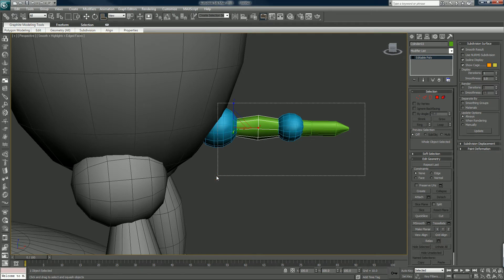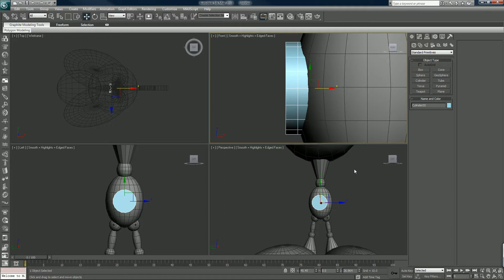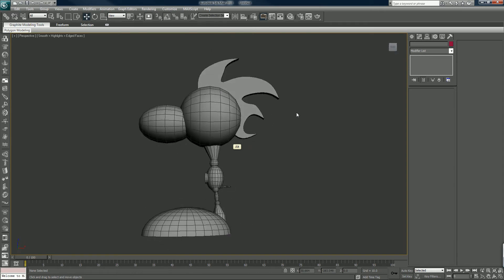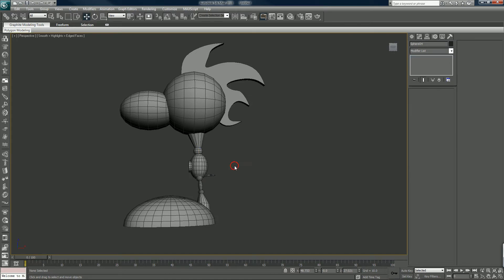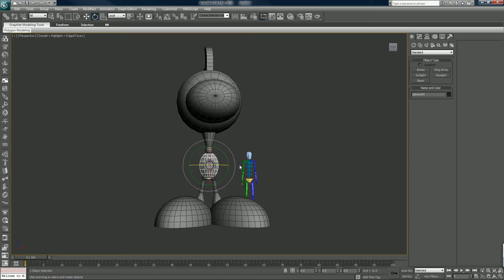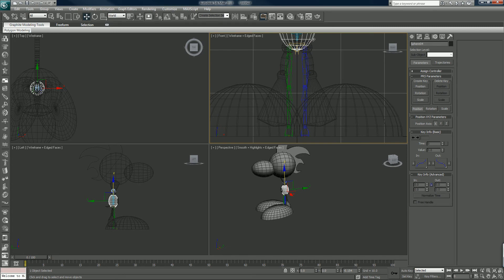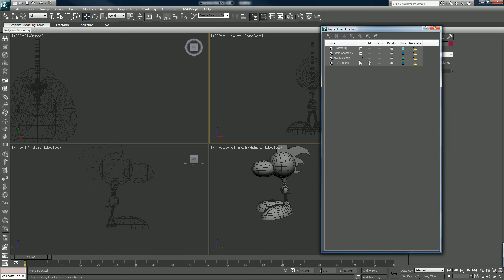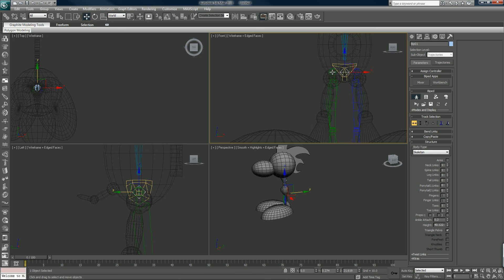Kiwi Crowd Destruction Part 008